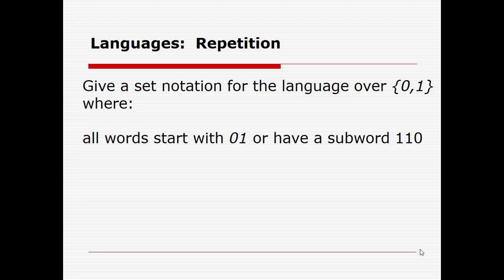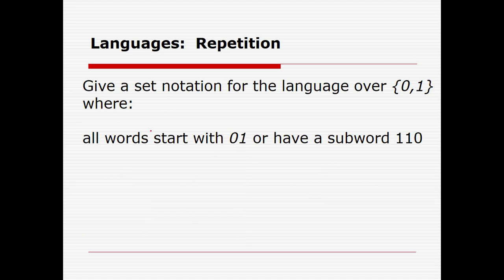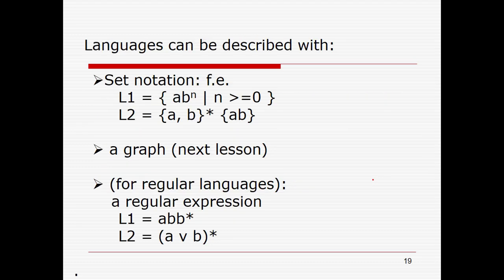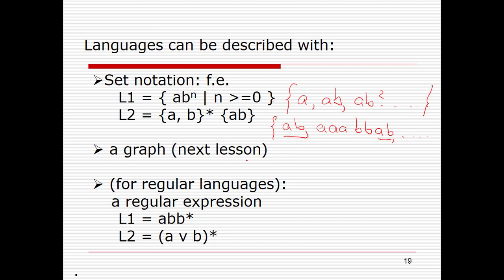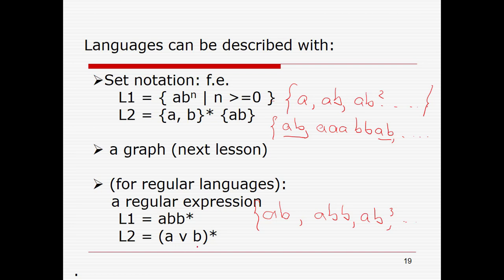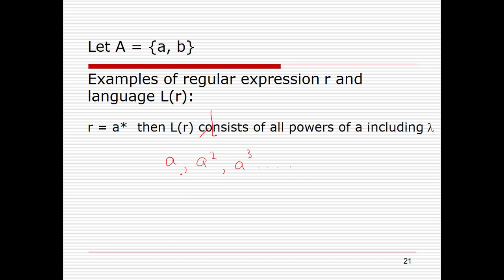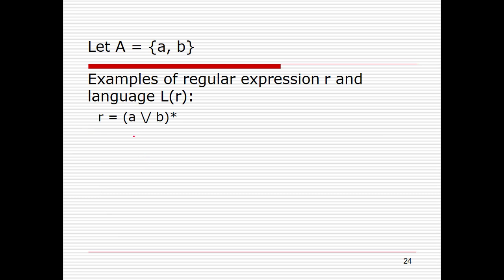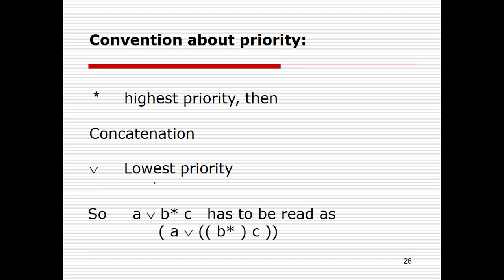MATH2 Languages 4